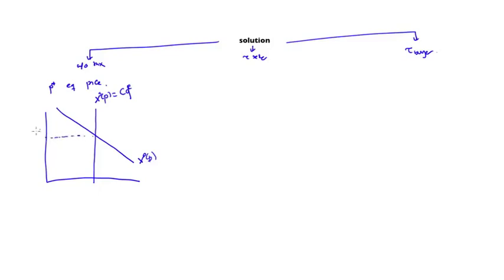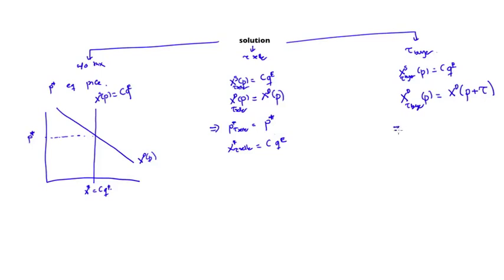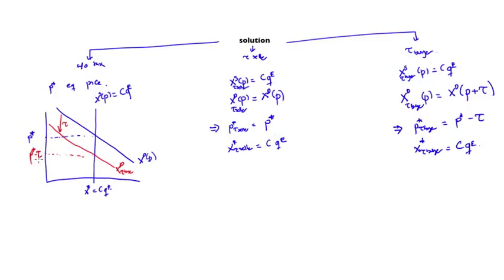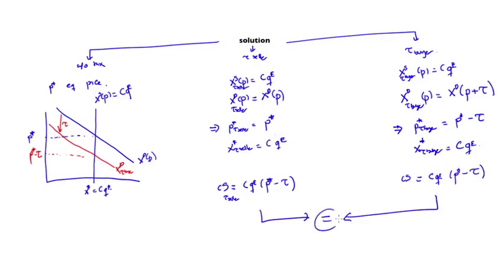Principles of economics for scientists || 16 Practice problem 6 4 solution